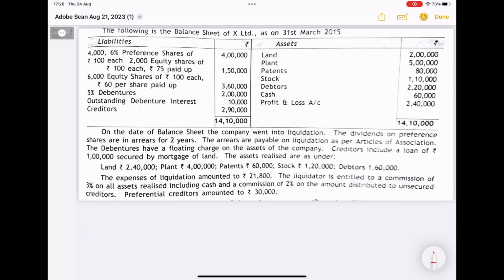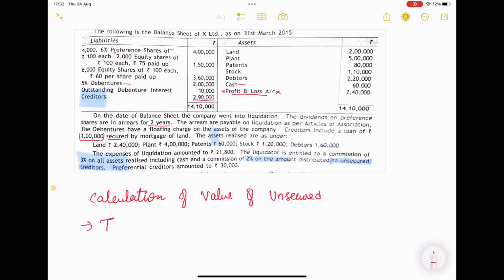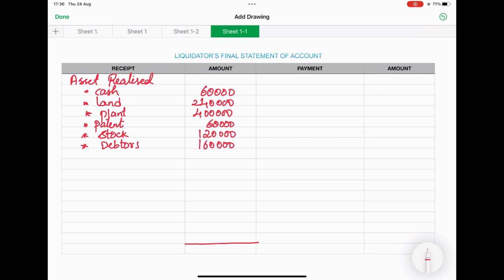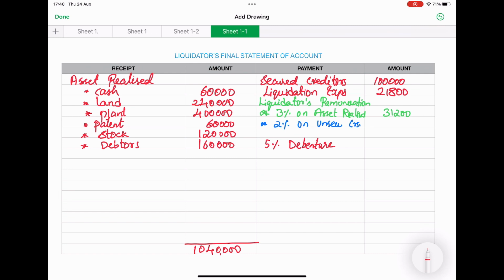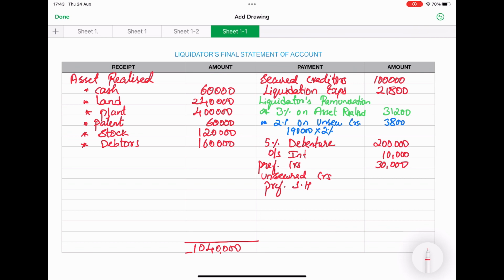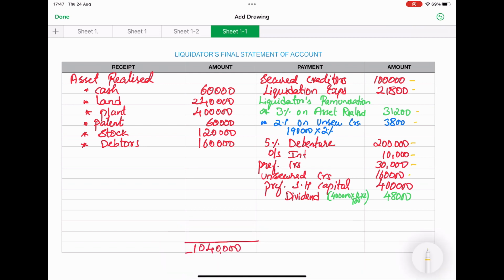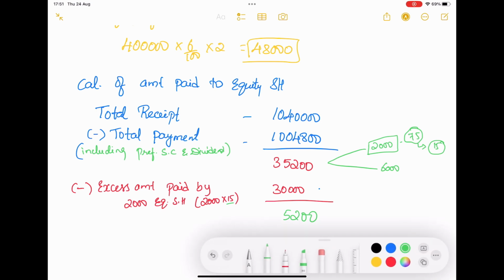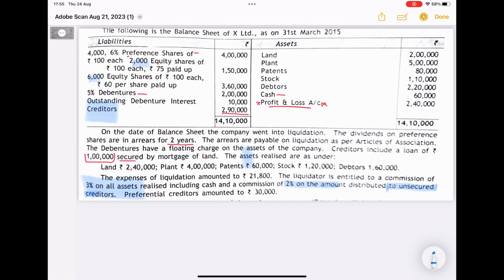Problem on Liquidation of Companies